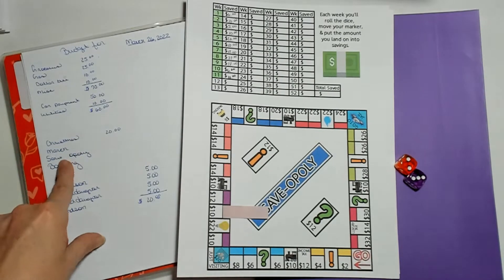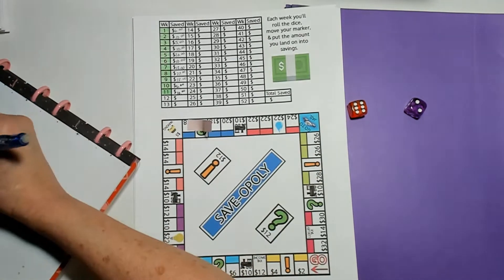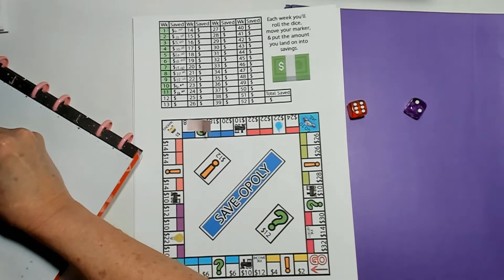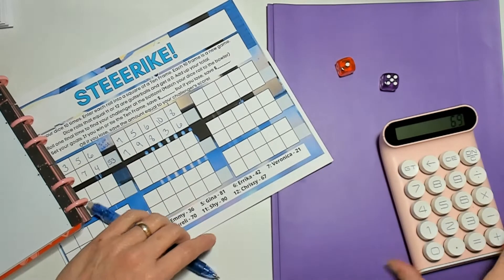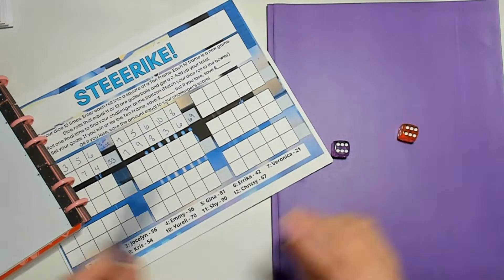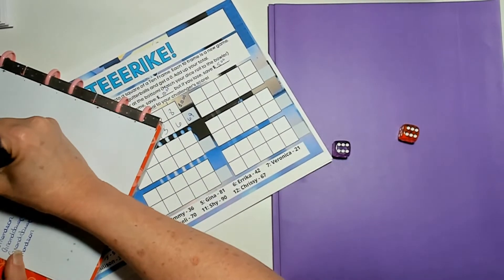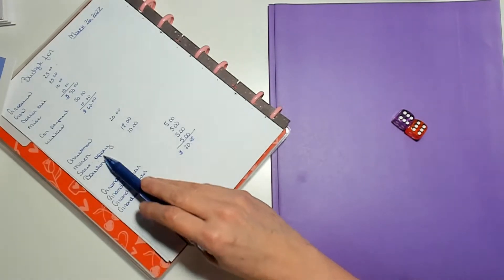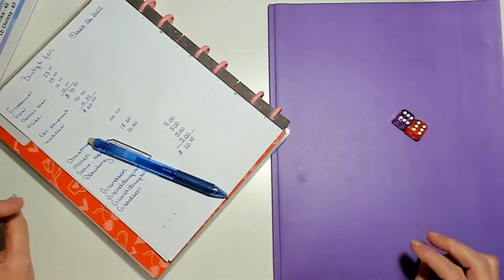Paycheck budget for the 26th of March/Low income/savings challenges.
Hey everyone. Hope everyone is doing great. Today I am budgeting for the last paycheck of March. Can you believe April is just around the bend.